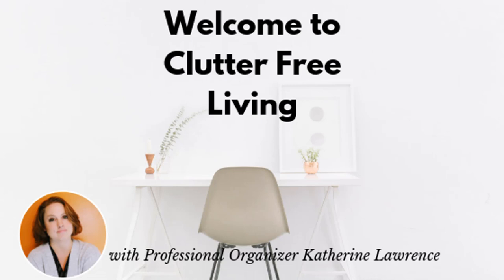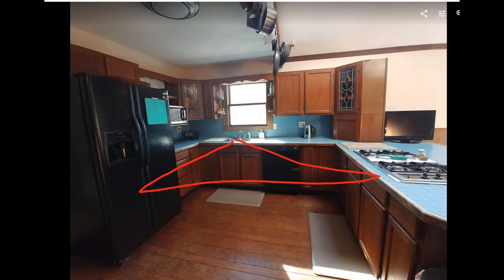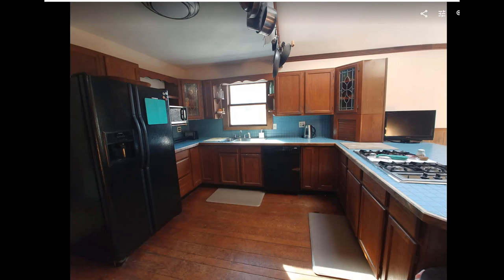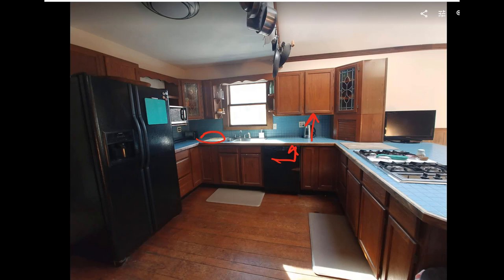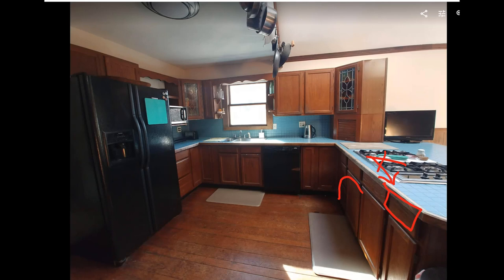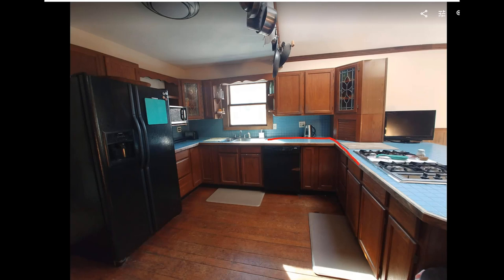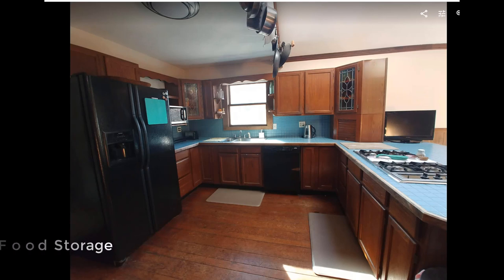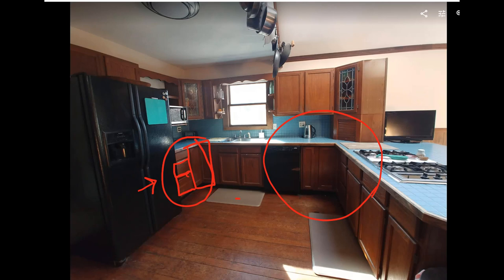Where to Put Things in Kitchen Cabinets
Organize your kitchen by mapping all your cabinets and drawers into zones. This video shows you the best place to put things in your kitchen.

Katherine Lawrence's channel is your hub for professional organizing, decluttering, and downsizing. Whether you're aspiring to start an organizing career, struggling with chronic disorganization, or seeking personalized coaching, I provide insights, courses, and compassionate solutions to guide and empower you in your organizing journey.